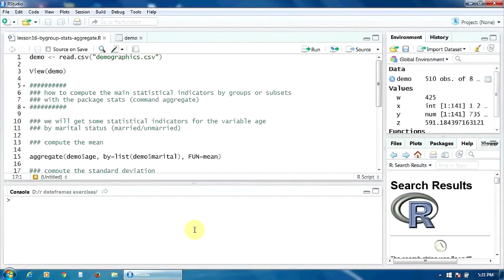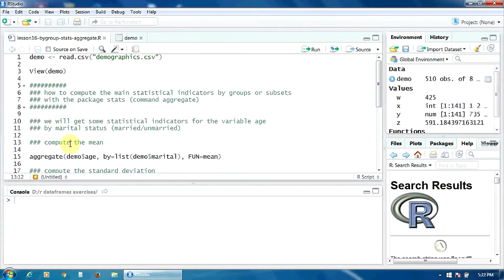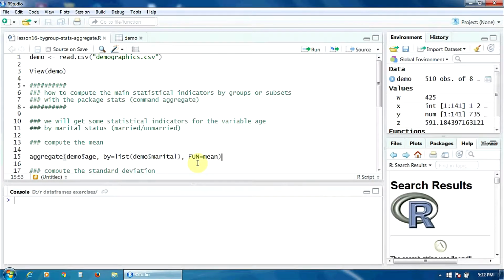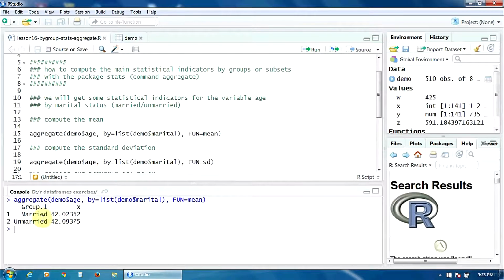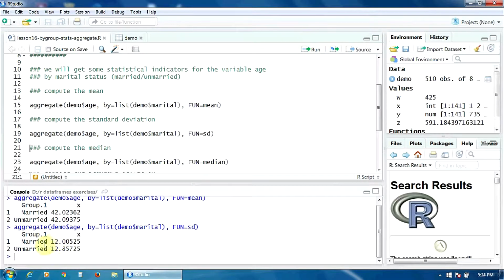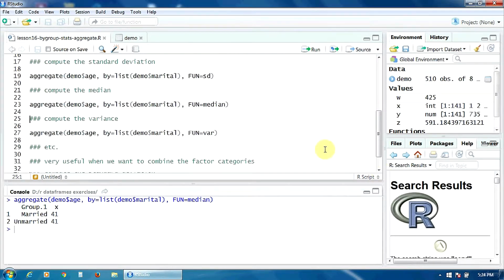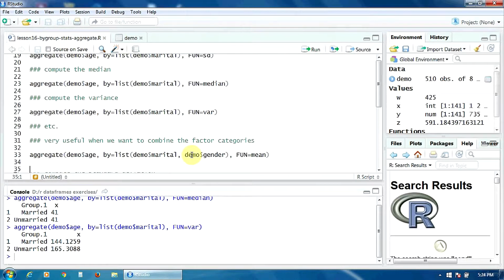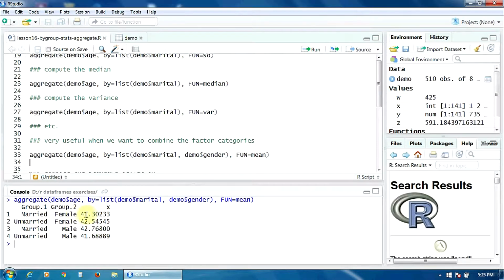17. Getting the Statistical Indicators by Group with stats in R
This video trains you on how to get the Statistical Indicators by Group with stats in R.

Happy Learning!!